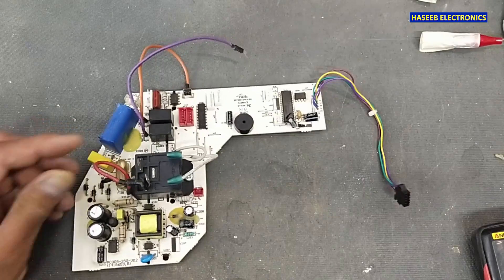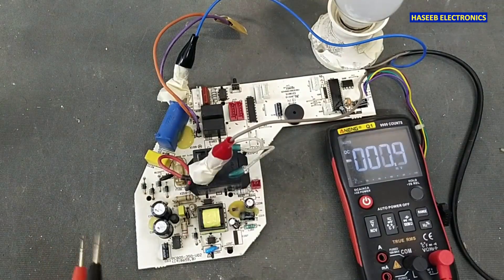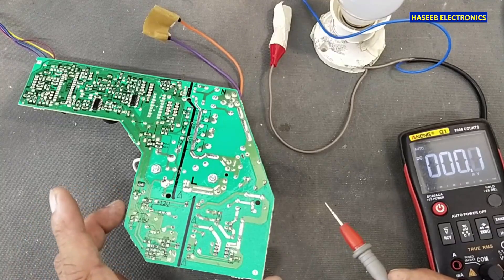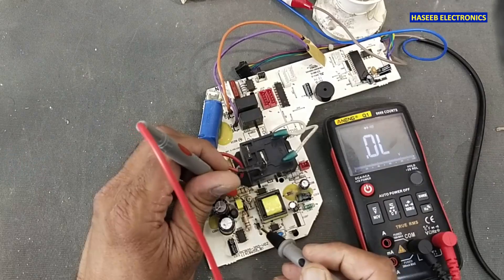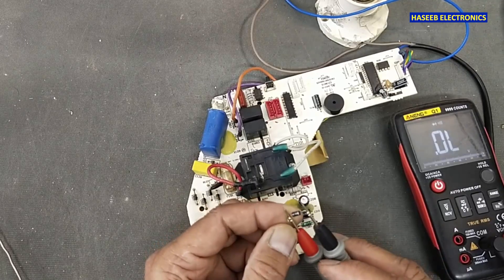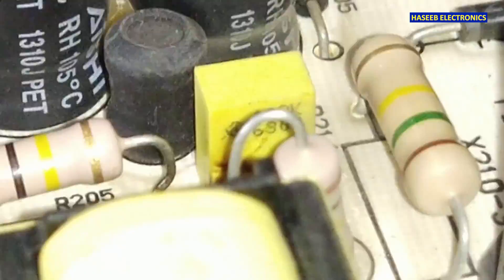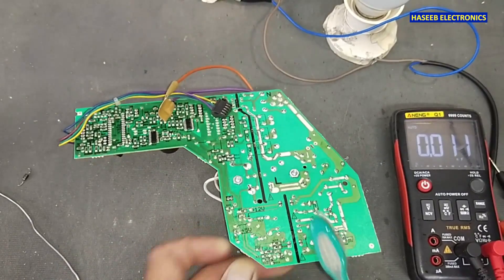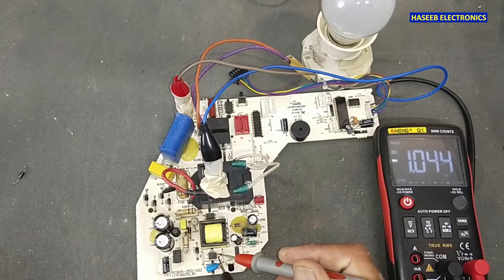{773} Split AC Indoor Unit Board Not Powering On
in this video number {773} i repaired how to repair Hisense Split AC Indoor Unit Board Not Powering On PCB05-350-V02, 1418659, W10324338, it is used in hisense, PLACA, Plaqueta Aire Acondicionado Whirlpool Wbc18c,   1.5 ton split ac indoor unit. this board was not power on, its switch mode power supply using Q100/ FSQ100 SMPS controller ic. i found diode 1N4007 short circuit in RCD snubber circuit. which was causing to drop 5 volt to 1 volt with fluctuations.